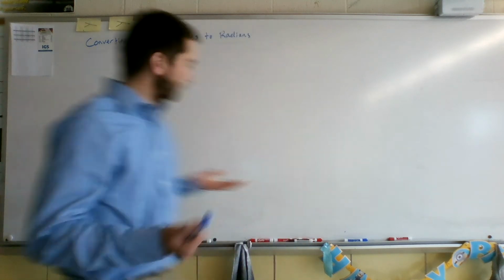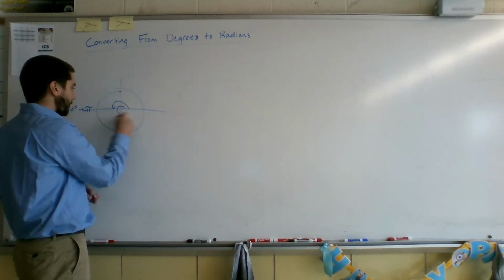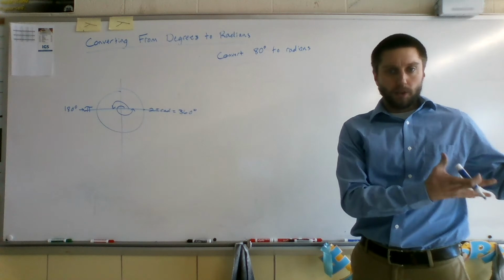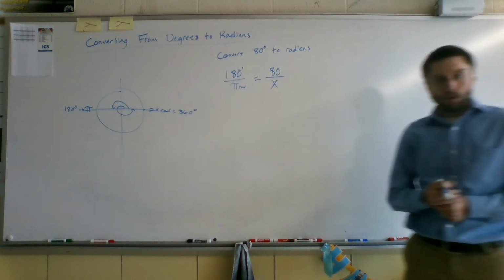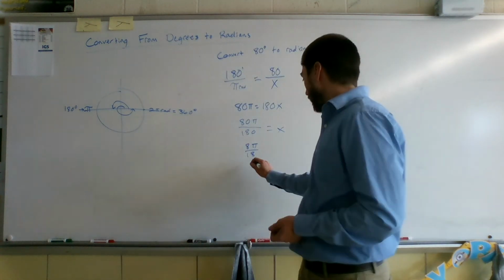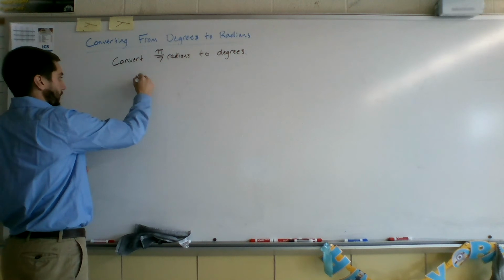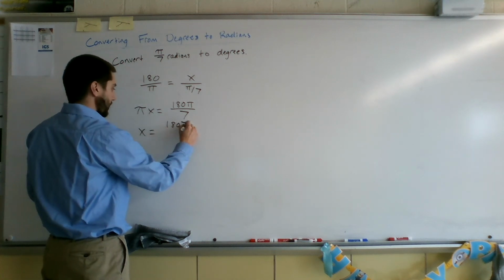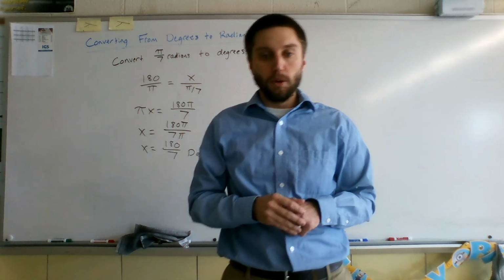Converting Degrees to Radians